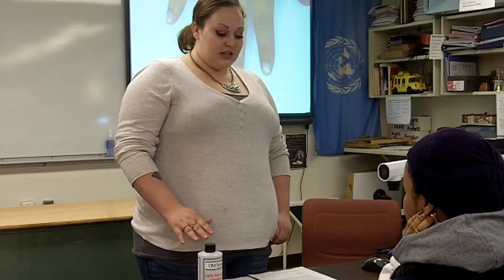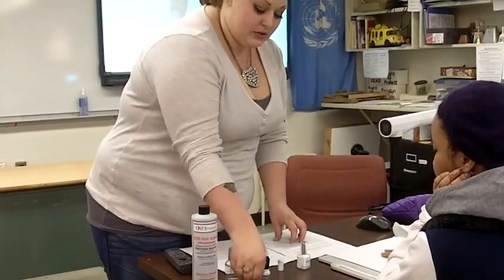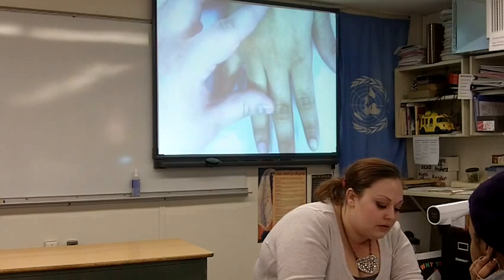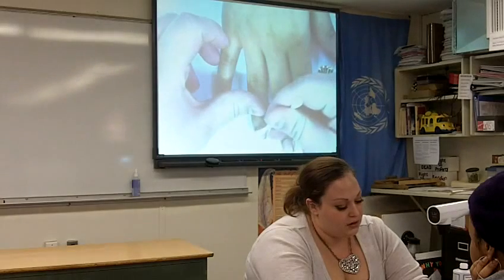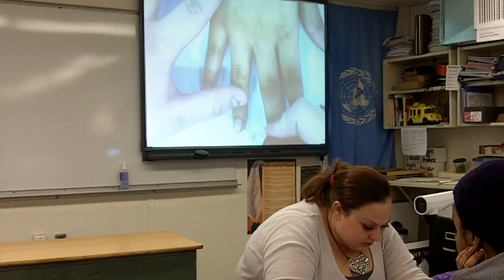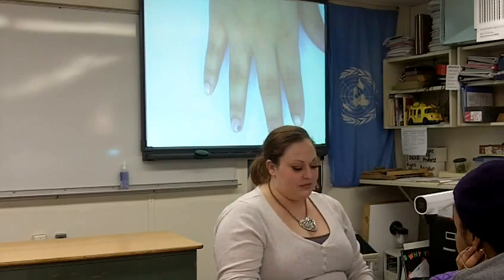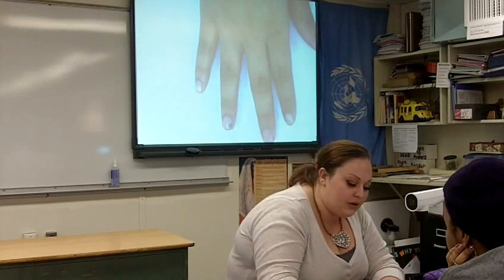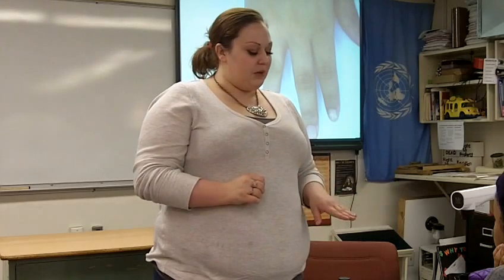SPEECH #2--DEMONSTRATION/INSTRUCTION--Winter 12 0740 MW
Amanda D. shows how to paint flowers on fingernails